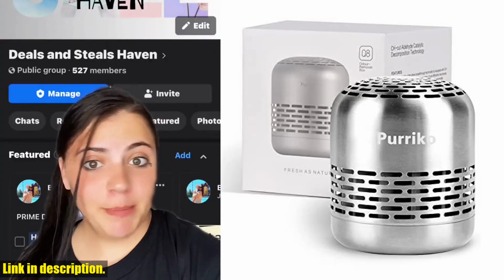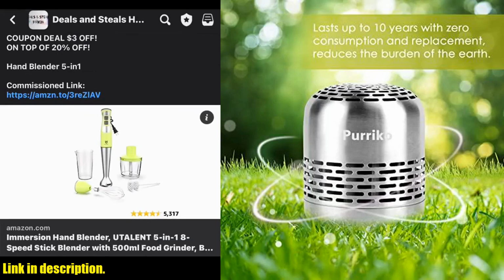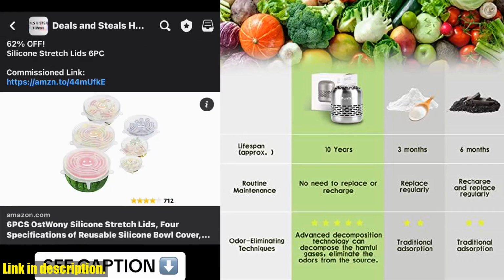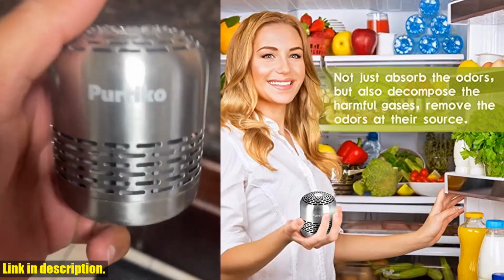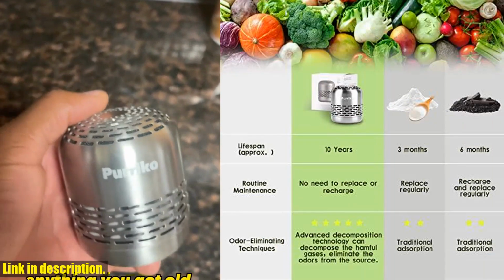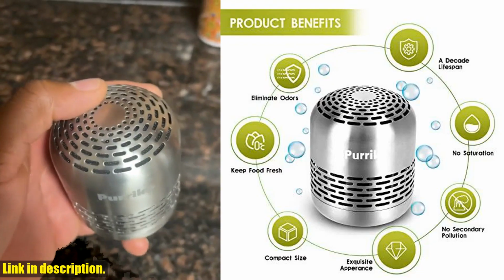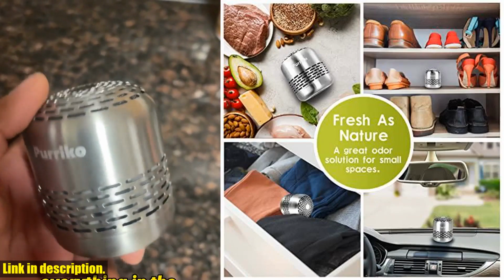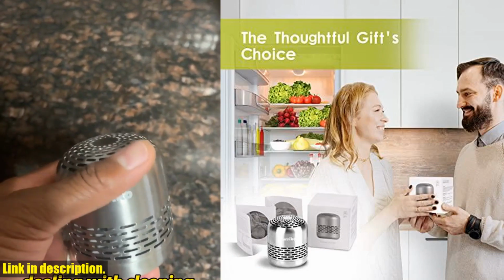Buy Refrigerator Deodorizer,Lasts for 10 Years,Refrigerator Odor Eliminator,Fridge Deodorizer,Beats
Buy and Review Refrigerator Deodorizer,Lasts for 10 Years,Refrigerator Odor Eliminator,Fridge Deodorizer,Beats Baking Soda and Bamboo Charcoal Air Purifying Bags on AMAZON Shop

PURCHASE LINKS:

- Refrigerator Deodorizer,Lasts for 10 Years,Refrigerator Odor Eliminator,Fridge Deodorizer,Beats Baking Soda and Bamboo Charcoal Air Purifying Bags

Say goodbye to unpleasant refrigerator odors with our game-changing Refrigerator Deodorizer! Our advanced technology eliminates odors at the source, ensuring your fridge stays fresh for a remarkable 10 years. Made of high-quality stainless steel, it's efficient, durable, and chemical-free. Plus, it's compact and portable, perfect for small spaces and as a thoughtful gift.